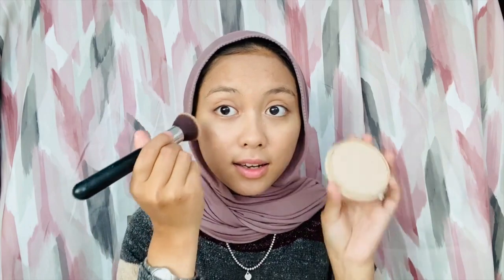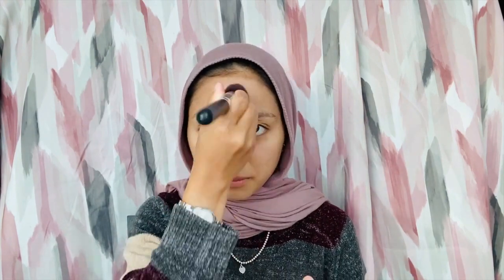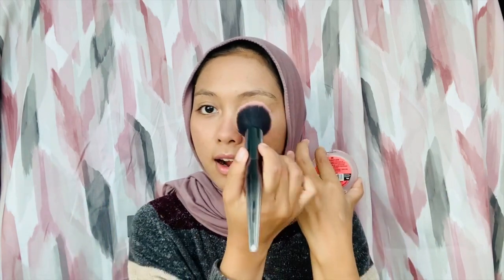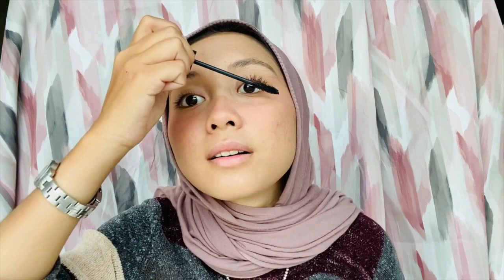Easy Everyday Makeup Look for MALAS human | Aliah Nazamusa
This is how I do my makeup on daily basis.
To the office, to hangout with friends, to go for a date lol.

Products mentioned:
CC Cream (Shade: Natural Tan) from IT Cosmetics
Matte Compact Powder (Shade: Creamy Natural) from Rimmel
Mosaic Blush (Shade: All you need is pink) from Essence
Make me a Brow from Essence
Lash Princess from Essence
Prep+Set+Glow Illuminating Transparent Powder from MILANI

I'm wearing:
Jersey duckscarf from @theduckgroup